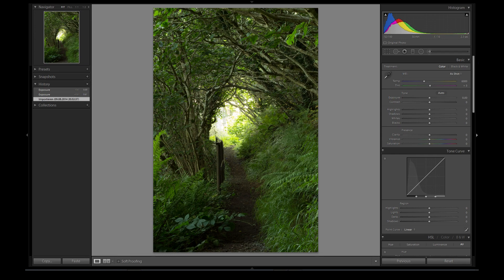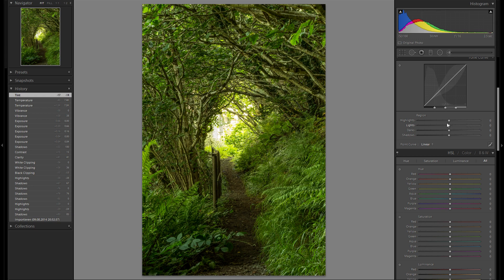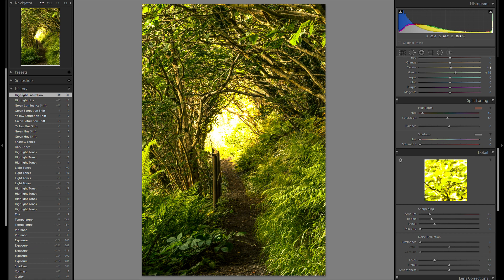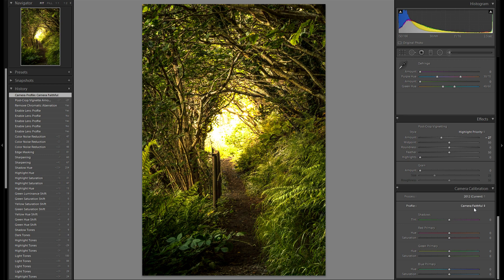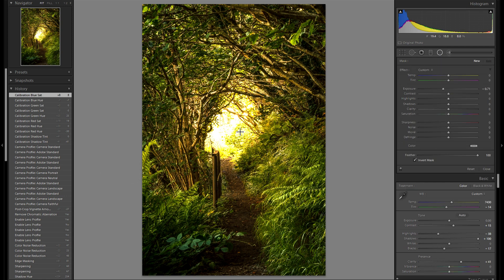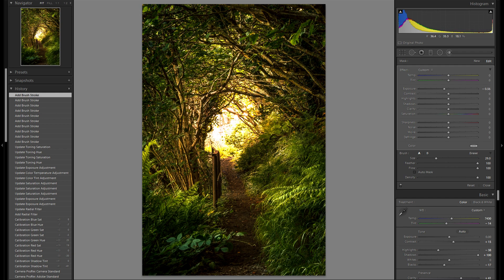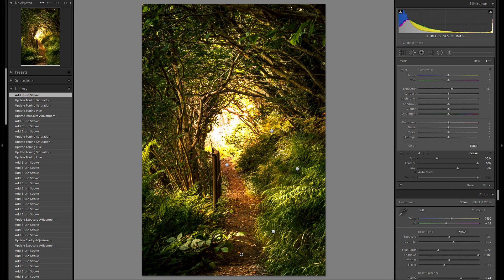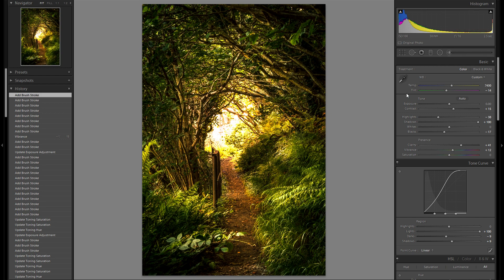Nature / Forest Photography Editing in Lightroom - Lightroom cc 2018 Tutorial - WME #006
In watch me edit #006 I show you how I Edit and Post Process this RAW file of a path in a little forest near Portree, Isle of Skye, Scotland. And take you along the whole process while showing you what adjustments I make and what effect they have to the photo.

(These are amazon affiliate links, they give me a small commission if you buy something through the link at no extra cost to you - Thanks for supporting me and my channel :)

Small Text Guide to Edit Landscapes in Lightroom: (the video shows everything with way more details

Text Guide (only 2 of 13 points mentioned)

I have been photographing for over 3 years now and because I started shooting RAW very early I needed a program to edit them, I looked into a lot of raw converters and at the end decided to go with Lightroom because it seemed like a very versatile, affordable and user friendly program.

Now I've been using Lightroom for almost 3 years have never felt the need to change to another software. I have edited hundreds and hundreds of images, my techniques and pictures continually developed and I was getting happier and happier with the result I was getting. Many People asked my how I edited this landscape, how did I do that etc.. So I figured I'd just make a guide and put it on YouTube and post a text / stills version here. I am sure I have still a lot to learn and there are many different ways and styles and ways to edit landscapes but here I'm just showing you my way, my workflow on how I edit most of my landscapes, keep in mind that what I'm going to show here is a very rough version of my workflow, it would be impossible to to list all detailed adjustments and how I mix different settings together for 1 setting, many thought only 1 slider was for etc.. But still, if you like my style of editing I do to my images this might give you some inspiration, ideas or help you out for your editing :)

here the 2 basic steps:

(1.) Basic retouching:

1- Bringing down the Highlights, usually quite far, sometimes up to -100
2- Bring up the shadows, usually +100, sometimes a bit less however
3- Bring up the whites until they almost clip (hold down the ALT key while moving the slider to see when they clip
4- Bring down the blacks, I always clip the blacks a bit, I'm not too worried if I lose some detail there (hold down the alt key to see when the blacks clip
5- Play around with contrast, usually I add a bit of contrast, +10 or 20, sometimes more, sometimes i go -20 or even more, just play around with it
6- I usually take back the clarity a bit because the editing above adds a lot of contrast and clarity, this helps to give back some of the softness
7- Playing around with the Vibrance / Saturation, I prefer the vibrance tool because it adds color more subtle
8- Adjust the global exposure if needed
9- Play around with the white balance and chose whatever you like best
10- Play around with the Tint, I add magenta to most of my images, especially sunsets, I very rarely add any green tint there

Ignore-